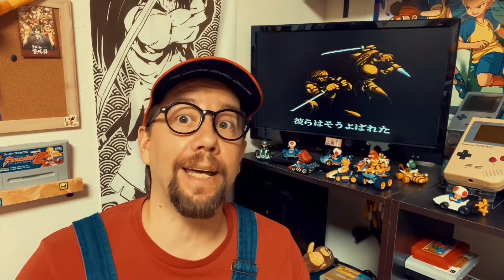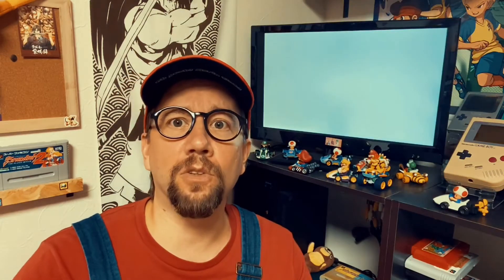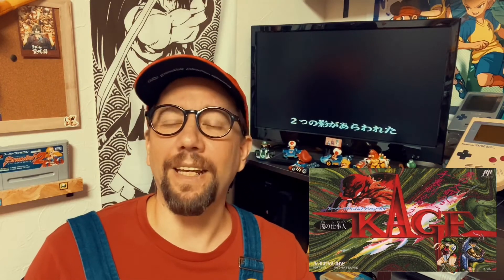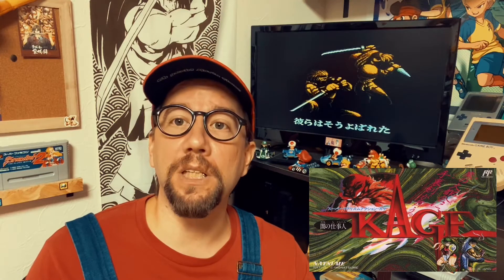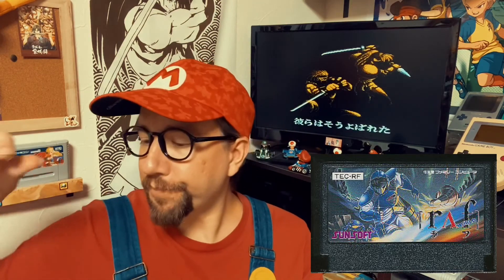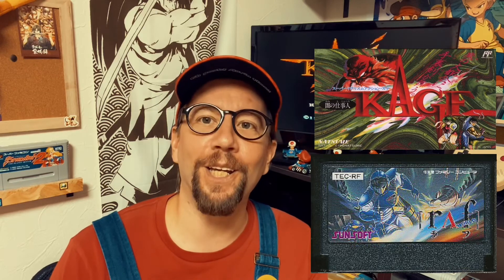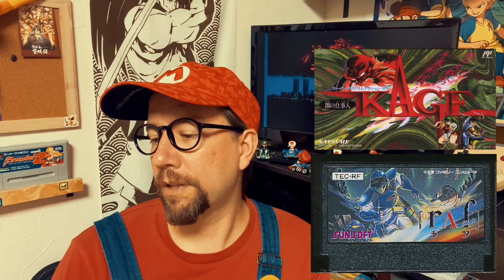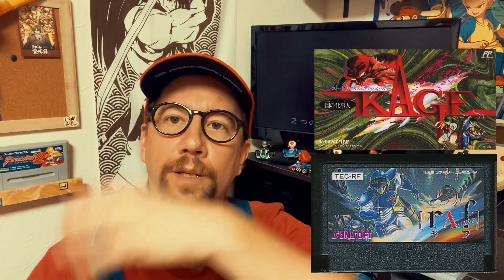Kagoshima Retro Gamer CZ Kafe 27/2020 (Ceny japonskych her ve sbirce kamarada) druha cast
Kagoshima Retro Gamer
CZ Kafe 27/2020
(Ceny japonskych her ve sbirce kamarada)
druha cast